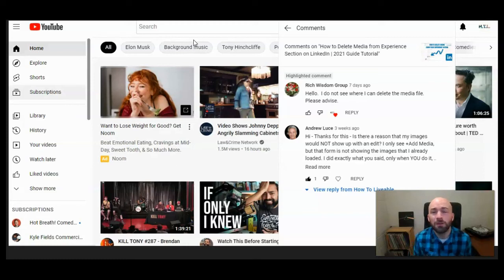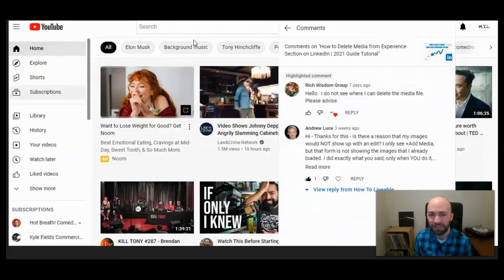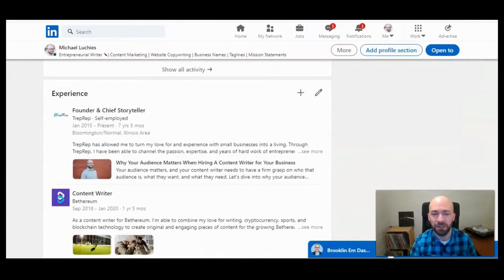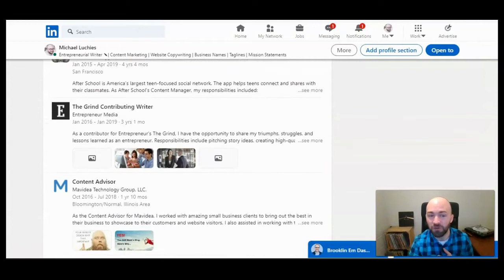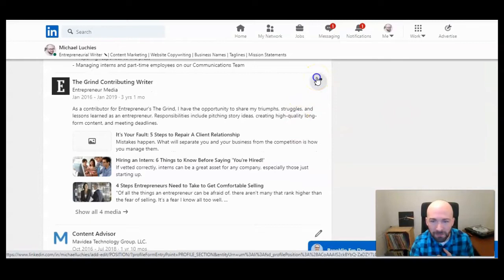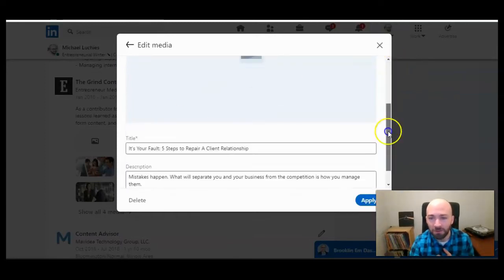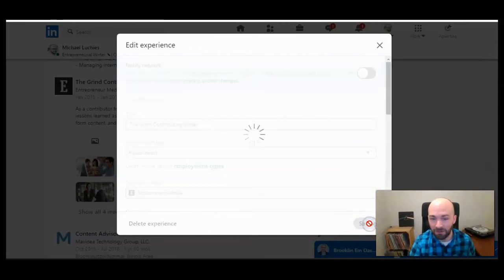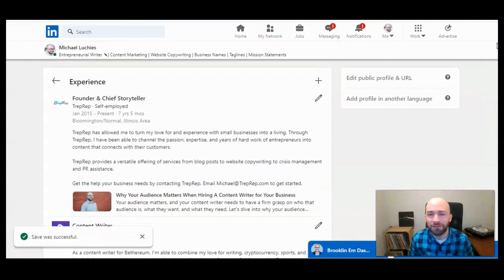How to Delete Media From LinkedIn Experience Section 2022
HTL's Michael Luchies shows you how to delete specific media files from your LinkedIn Experience section.